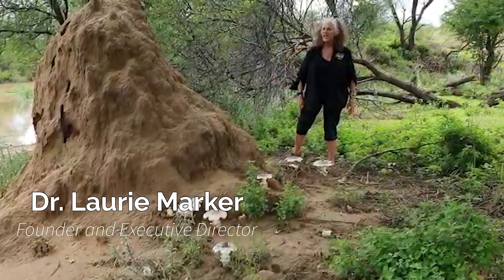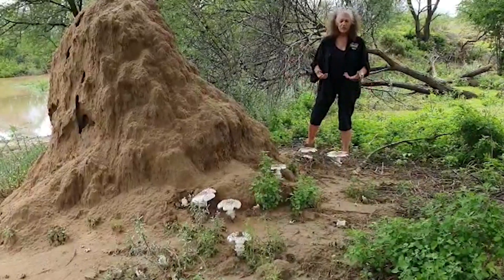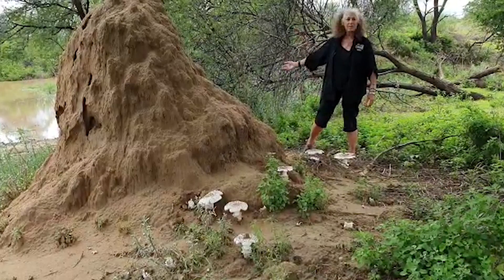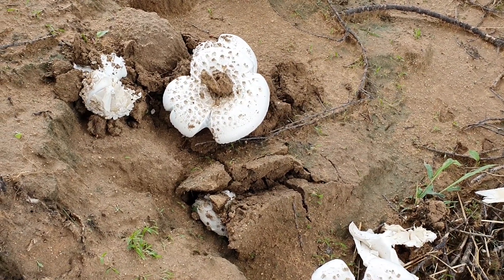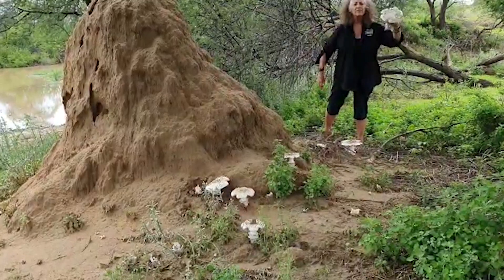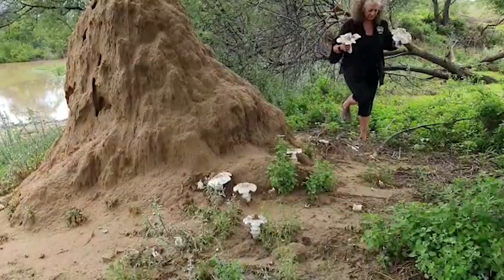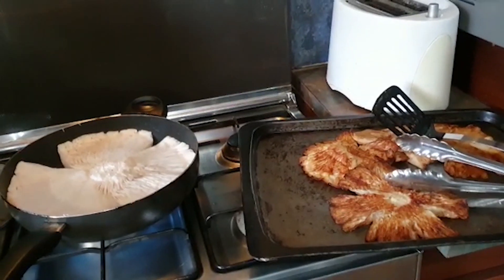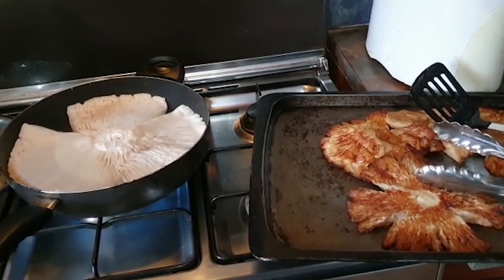Termite Mound Mushrooms at CCF in Namibia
A little known fact outside of Namibia, termites produce a delectable, edible mushroom species, Termitomyces schimperi. This mushroom is found only in Namibia and other northern regions of southern Africa. They are also known as Ejova or Omajowa in Herero, and as Termitenpilz in German.

These mushrooms grow to be enormous, up to 1kg, and while humans can cultivate them they are never as successful at growing them as termites. As soon as the rainy season begins, these delicious fungi emerge (November through March). Read more about what mushrooms have to do with cheetahs